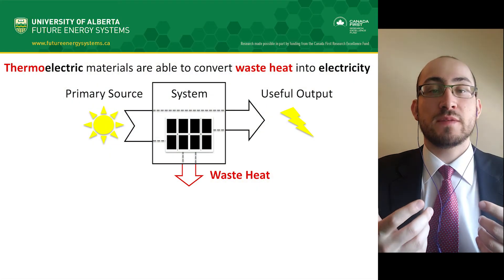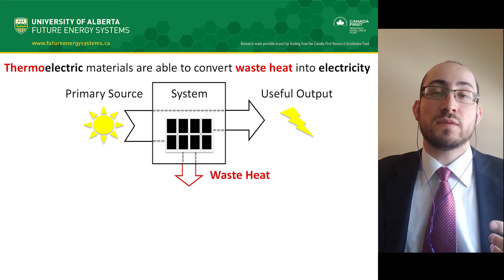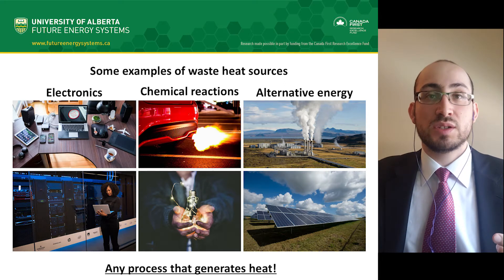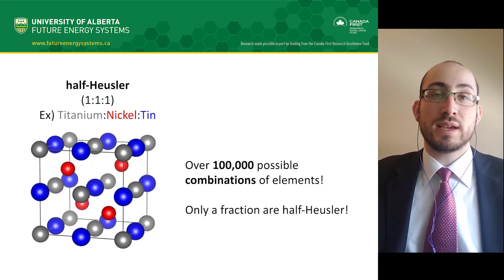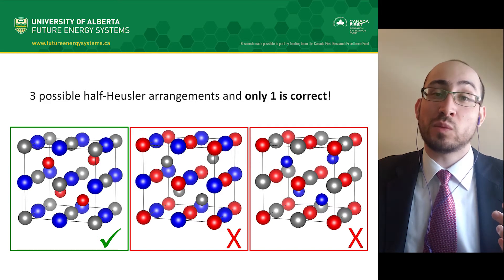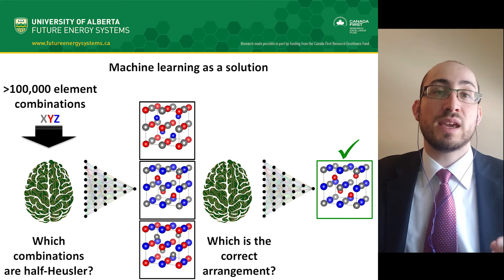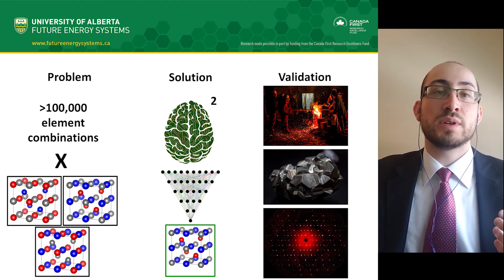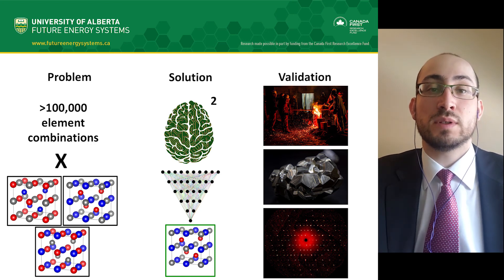Harvesting Electricity From Waste Heat: A Half-Heusler Story | Energy In A Flash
Did you know that approximately 72% of the energy from primary global sources is lost as waste heat after energy conversion? A particular class of materials that can convert this waste heat into electricity are known as thermoelectric materials. In order to improve our energy efficiency on a global scale, the discovery of new thermoelectric materials is essential. These materials should be applicable in a wide variety of situations. Join chemistry Ph.D. student Alexander Gzyl in his journey to apply machine-learning methods to solve energy-related problems.

Alexander Gzyl is a PhD Student in Dr. Arthur Mar's lab in the Faculty of Science. The research falls under the category: Energy generation, harvesting, and production.

Click here for the script so anyone can enjoy Energy In A Flash